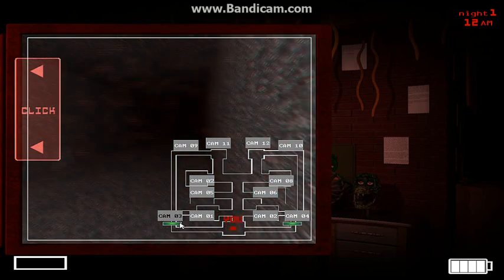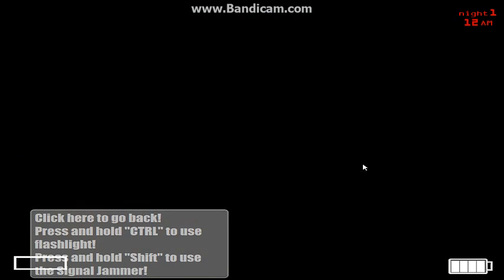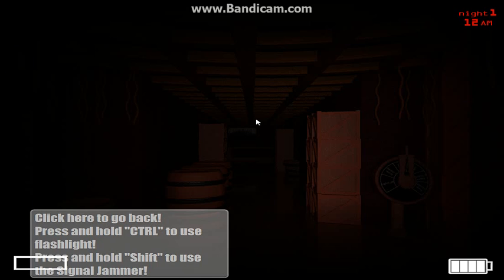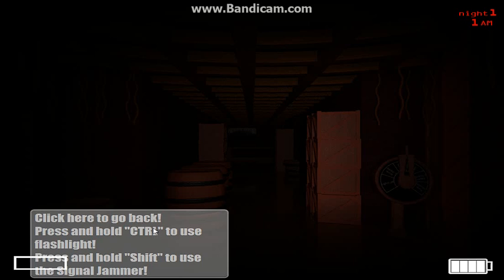DEATH MINIGAME?! | Fazbear's Return 4 Remastered (#4)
This is my 4th gameplay on this freaking game!